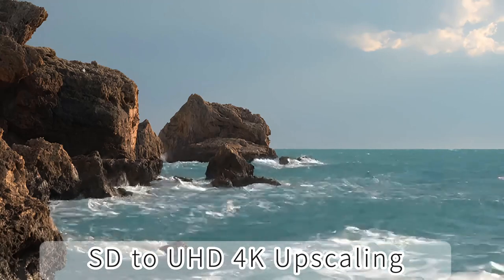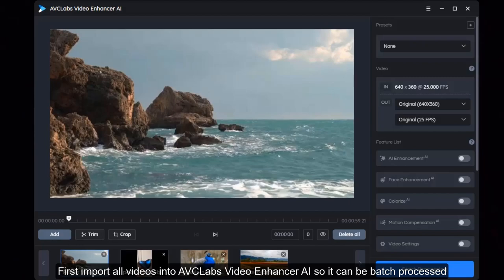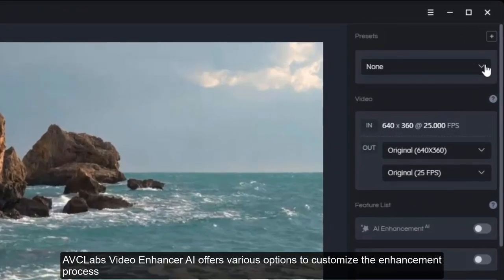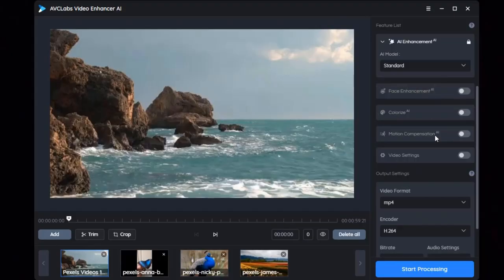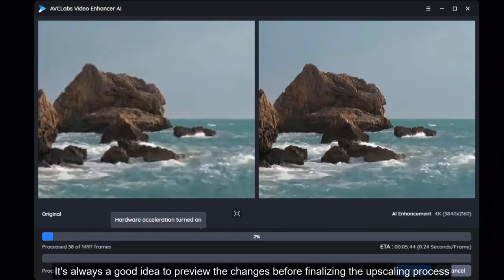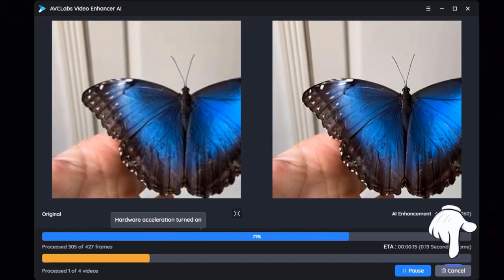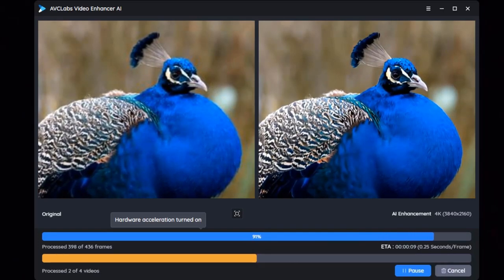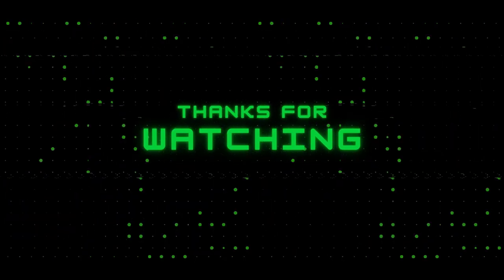How to Increase Video Quality with Best Video Enhancer | Enhance Your Footage to 4K with AVCLabs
In this tutorial, we'll guide you through the process of upscaling your videos to stunning 4K resolution using the powerful AVCLabs Video Enhancer AI. Discover how this user-friendly software can transform your footage, bringing out every intricate detail with the help of advanced artificial intelligence algorithms. Follow along as we explain the steps of importing your video, adjusting upscaling settings, previewing the changes, and exporting the enhanced result. Elevate your video quality to new heights and create visually captivating content with AVCLabs Video Enhancer AI. Don't miss out on this must-have tool for video enthusiasts and professionals alike!

How to Increase Video Quality with Best Video Enhancer
upscale 1080p footage to 4k
4k 1080p to 4k
video enhance ai
how to upscale 1080p to 4k
upscale footage to 4k
topaz video enhance ai
enhance footage,1080p to 4k upscaling
upscale 1080p to 4k premiere pro
720p to 4k,enhance video quality
how to make footage hd
edit 4k and 1080p footage together
enhanced upscale 1080p to 4k for youtube
convert 1080p to 4k,upscale 1080p to 4k
720p to 4k upscaling
upscale 1080p to 4k pc
topaz video enhance ai review
video enhancer
how to convert low quality video to 4K
how to convert low quality video to high quality
video enhance ai
low quality video to high quality converter
best video converter
how to convert low quality video to 4k on pc
AVCLabs video enhancer
enhance video quality
increase video resolution
video enhancer
convert low quality video to 1080p hd
how to convert low quality video to hd on pc
upscale video quality
how to enhance video quality
avclabs video enhancer ai
video editing
enhance footage to 4k
upscale video to 4k
4k video editing